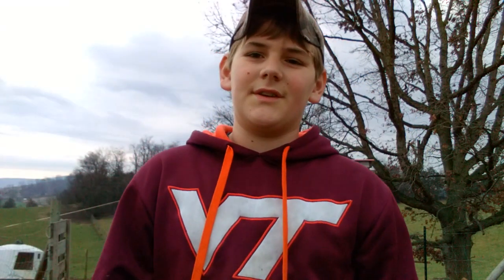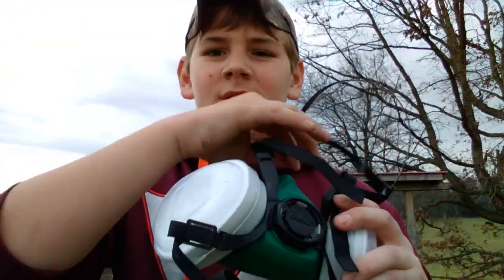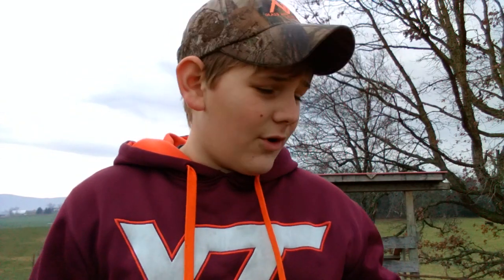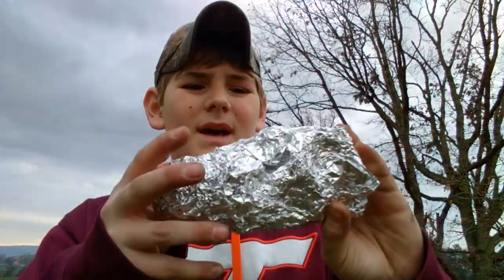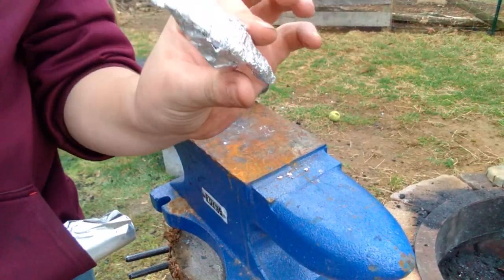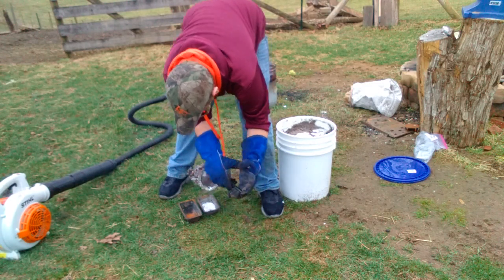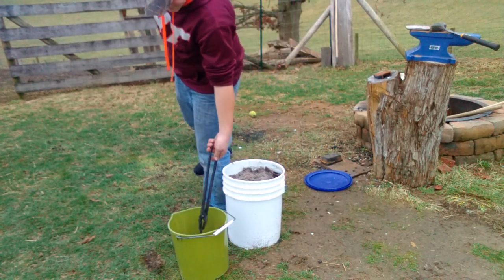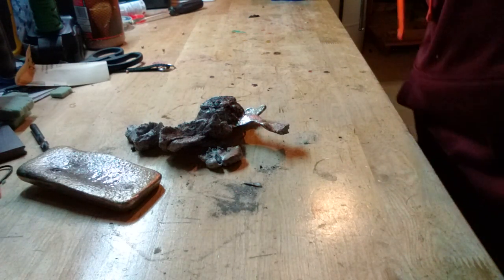Does aluminum foil turn to slag when you melt it down?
That roll of aluminum foil is brand new and it is 180 square feet